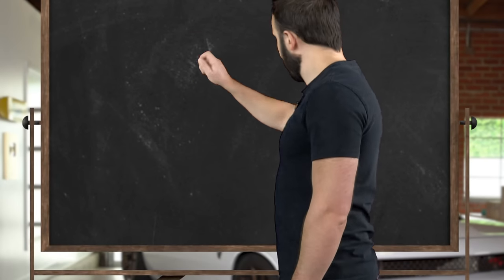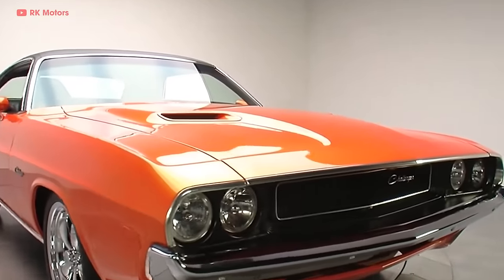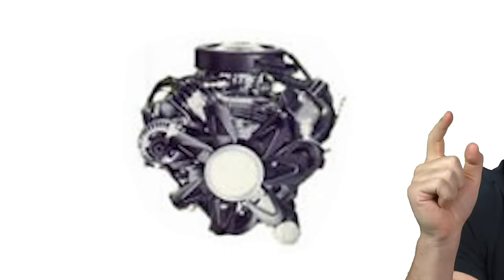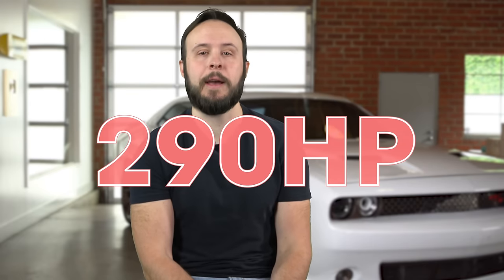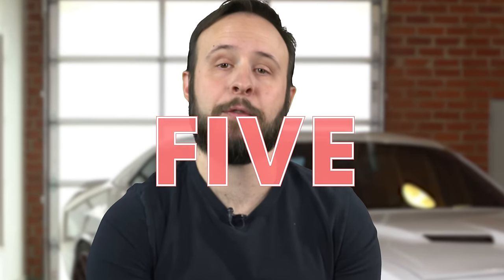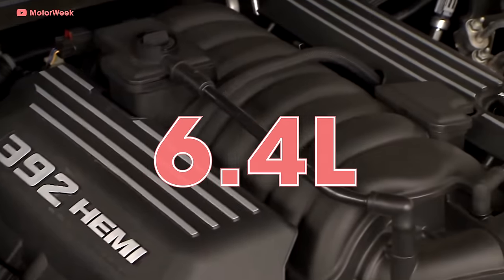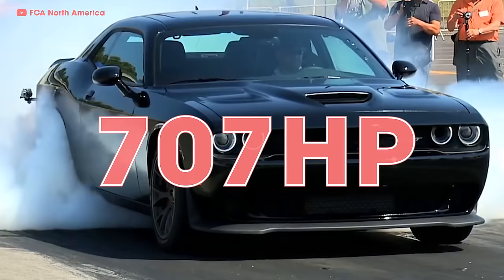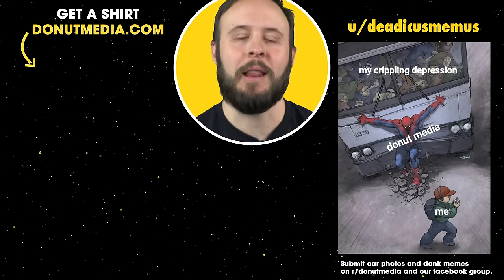DODGE CHALLENGER - Everything You Need to Know | Up to Speed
The Dodge Challenger is the legendary muscle car that’s been turning heads since 1969. From the 426 Hemi to the 707 HP SRT Hellcat, this drag strip scorching DEMON continues to be an American icon! Join special guest Bruce Greene of Funhaus fame as he tells you everything you need to know about the Dodge Challenger. This year marks the 50th Anniversary of the Challenger! Dodge will be celebrating this huge milestone at this year’s LA Auto Show! Go say hi, and tell them Donut sent you!